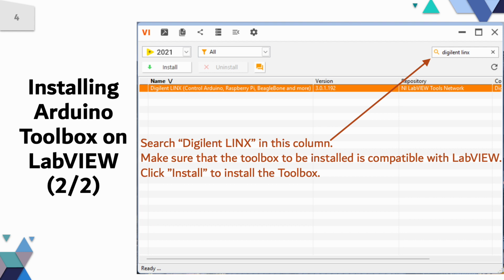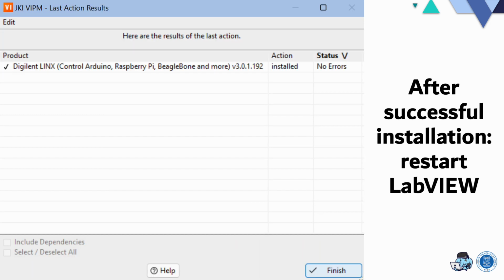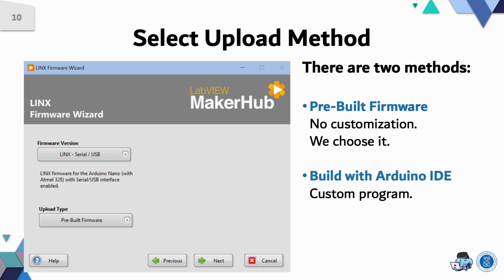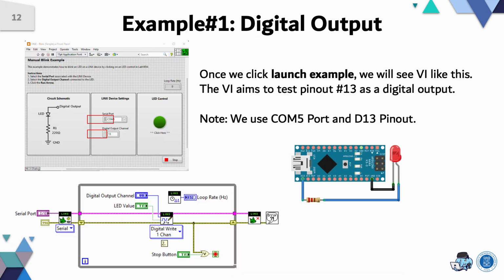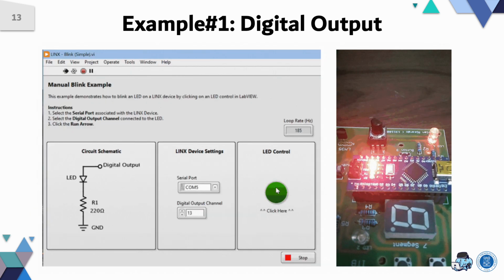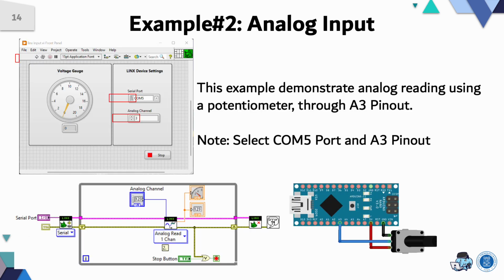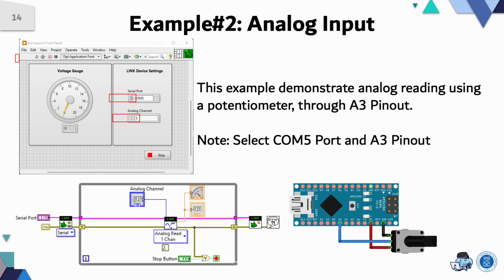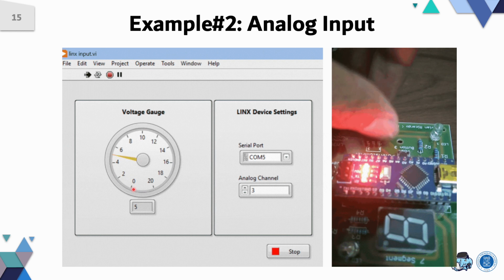Basic of Mechatronics - Module 11.07 Arduino Programming: LabVIEW